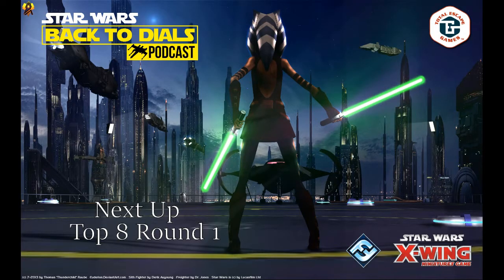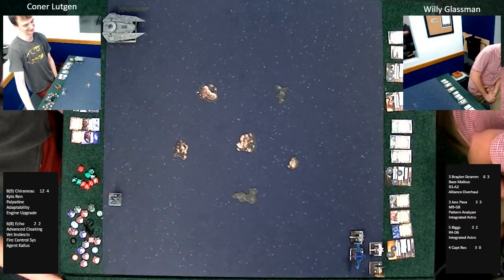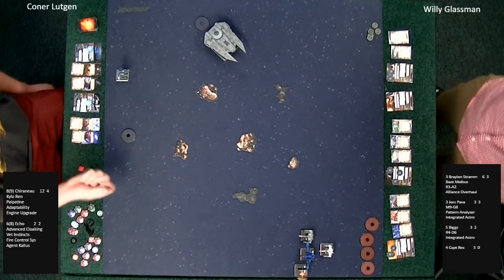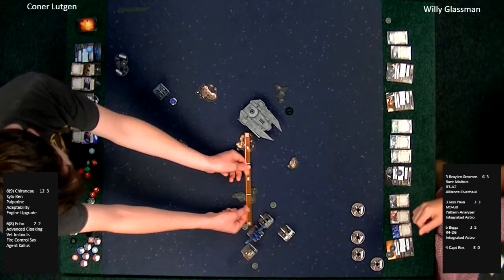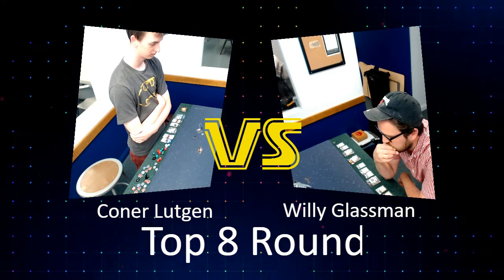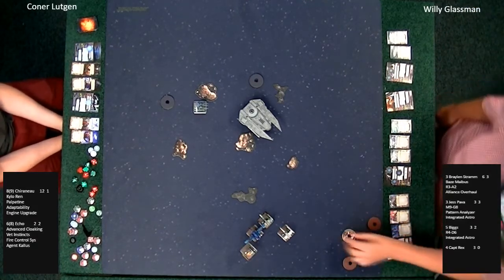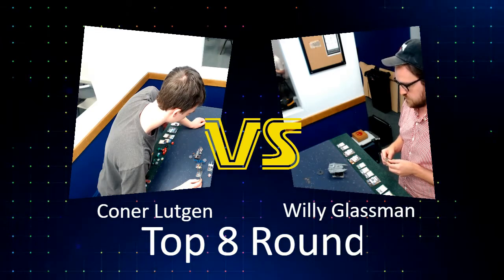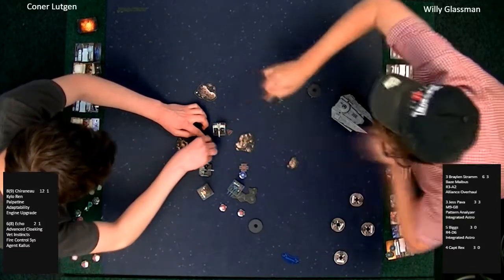2017 Total Escape Games Store Championship - Quarterfinals, Conor vs Willy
Quaterfinals of the 2017 Total Escape Games Store Championship in Broomfield, CO: Conor Lutgen vs Willy Glassman

Thanks to Joe Mazzotti for running the stream and John Stephens for commentary!